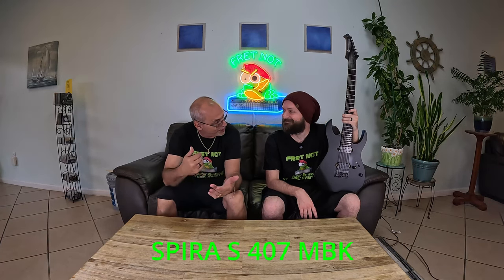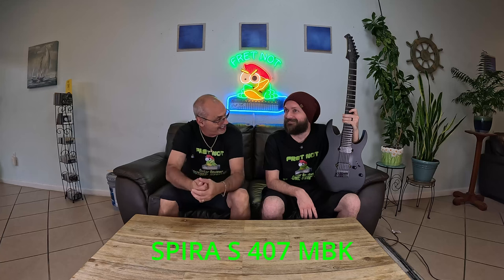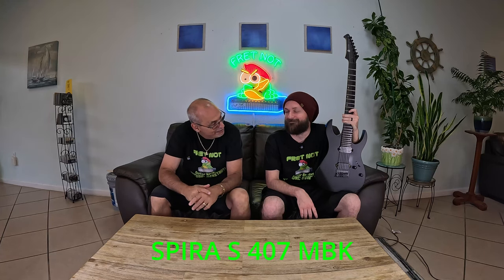Spira S 407 MBK guitar review: Are you our winner?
24 jumbo frets, Spira Villian pickups, locking tuners, a roasted maple neck, roasted poplar body and much more make this affordable 7 string guitar really metal! Join us and you can have a chance to win it!